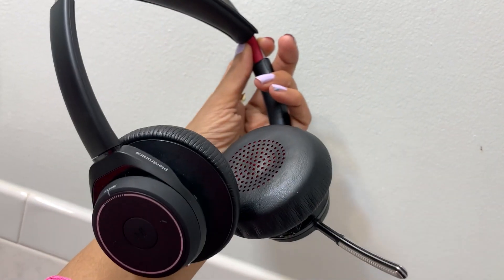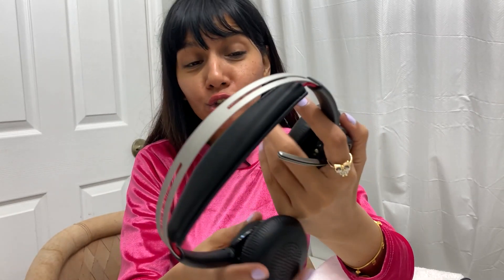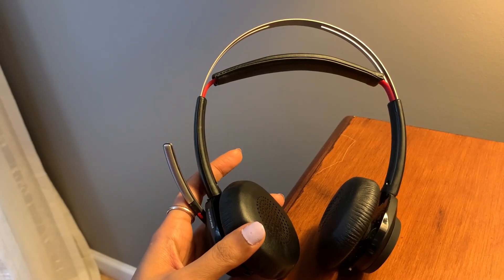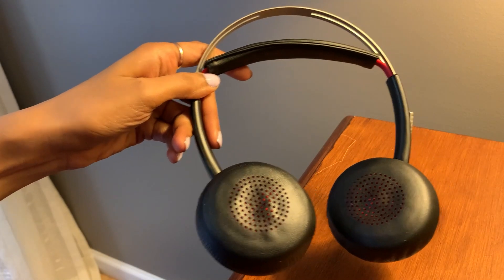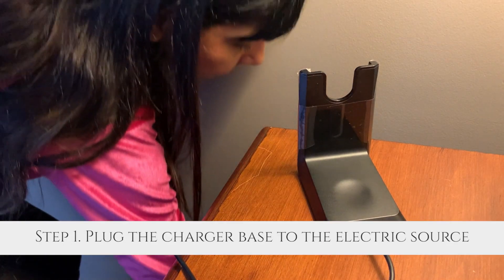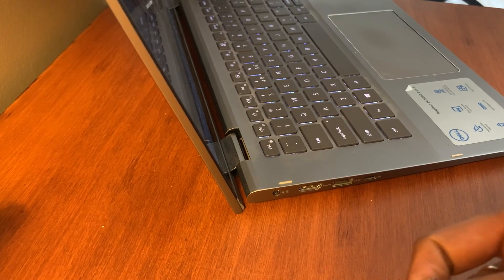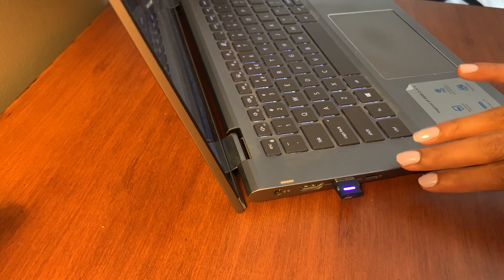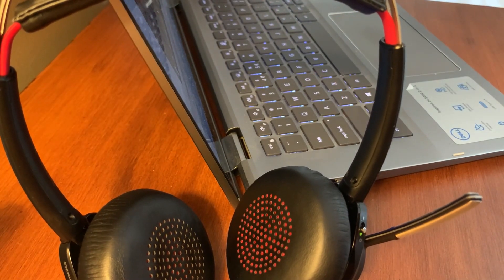Plantronics UC Headphones